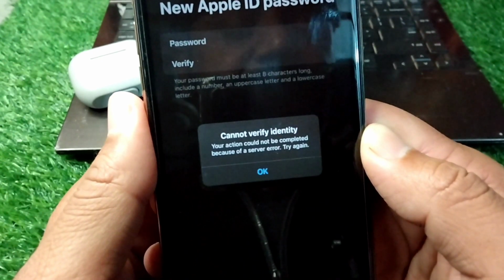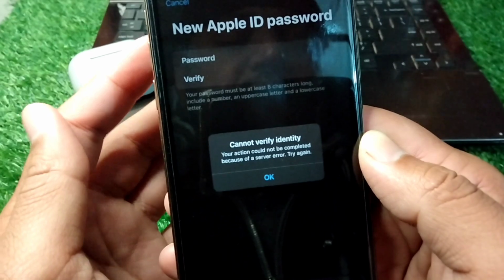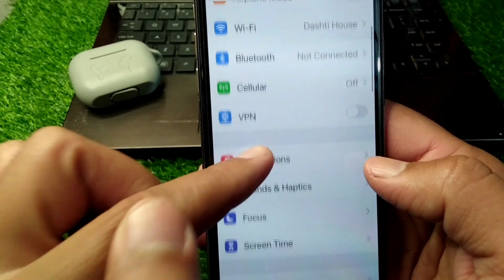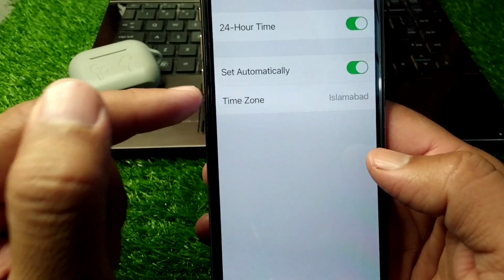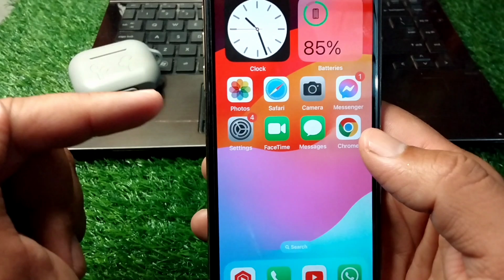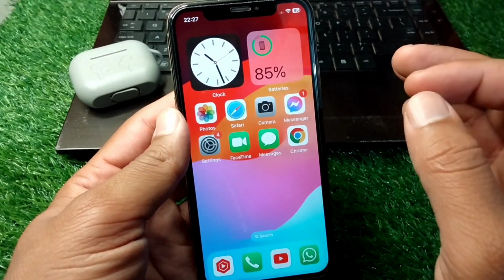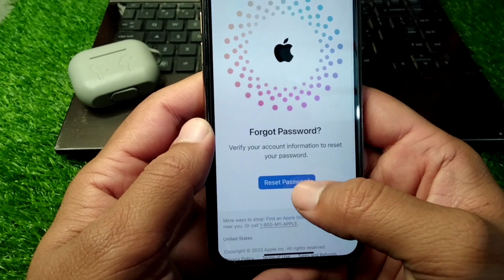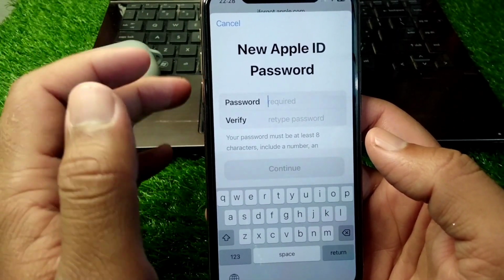Cannot Verify Identity Your Action Could Not Be Completed Because Of A Server Error Try Again iPhone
Hi Everyone, After watching this video you will be able to know " Cannot Verify Identity Your Action Could Not Be Completed Because Of A Server Error Try Again iPhone ". So get rid of this problem and enjoy your device.

your action could not be completed because of a server error,
your action could not be completed because of a server error iphone,
cannot verify identity your action could not be completed because of a server error. try again,
your action could not be completed because of a server error try again,
cannot verify identity your action could not be completed,
how to fix cannot verify identity on iphone,
how to fix cannot verify identity,